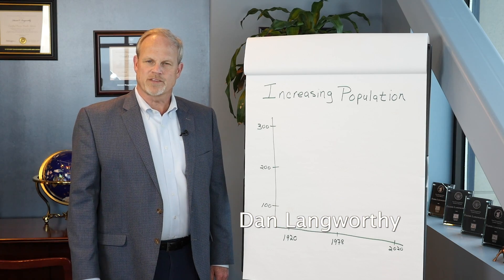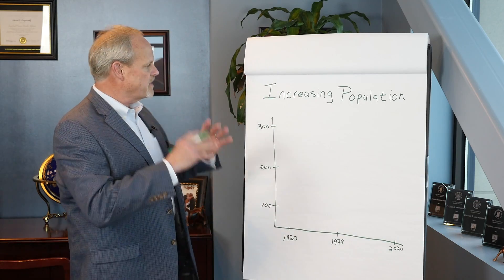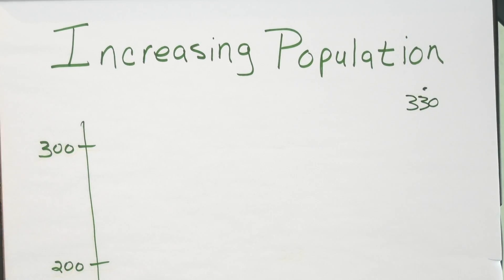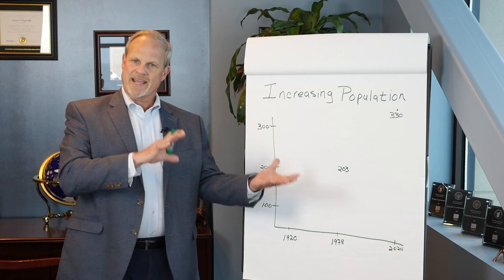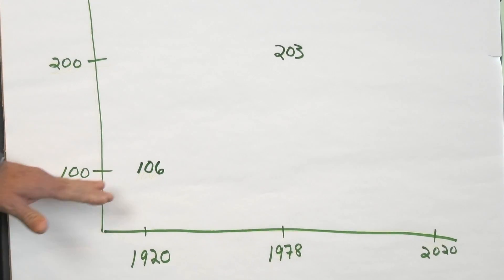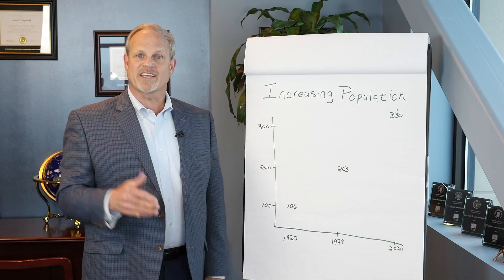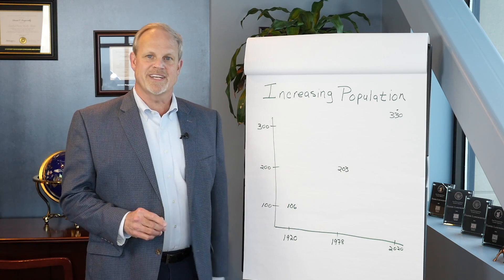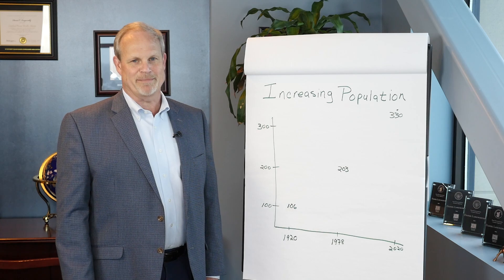The Increasing US Population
Dan looks at how much the United States population has grown over the last 80 years.